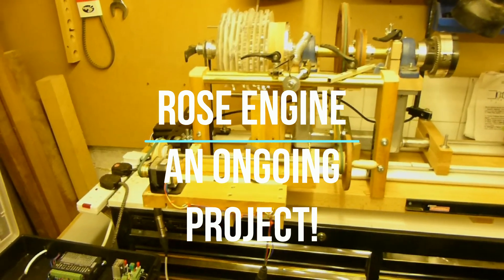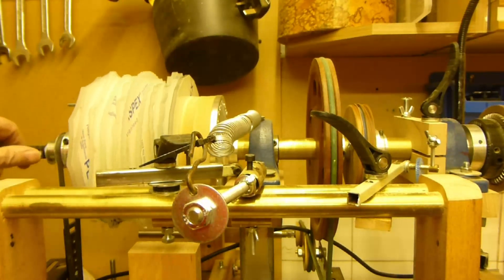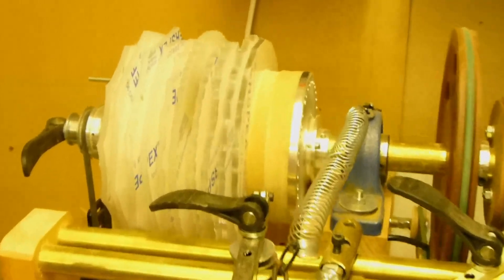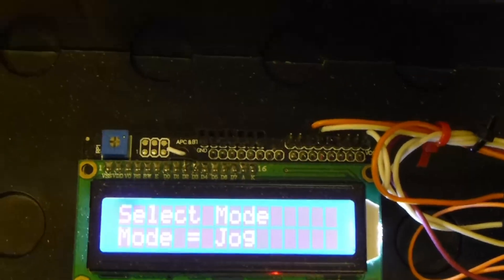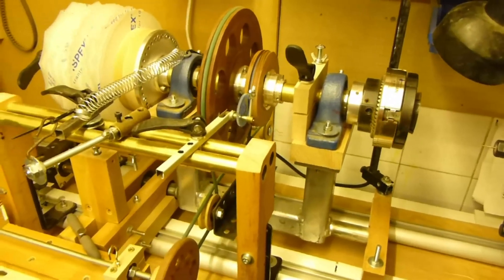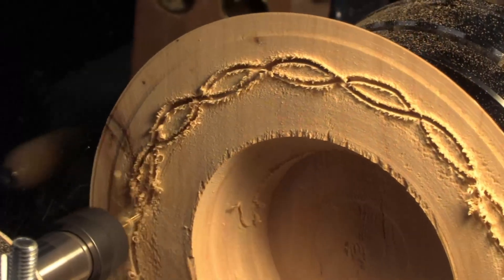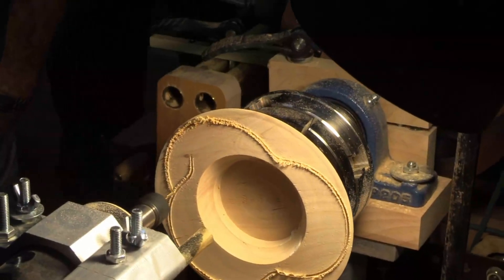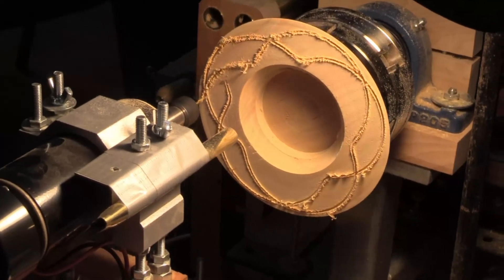Rose Engine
A home made rose engine with Spirograph modification and Step Indexer